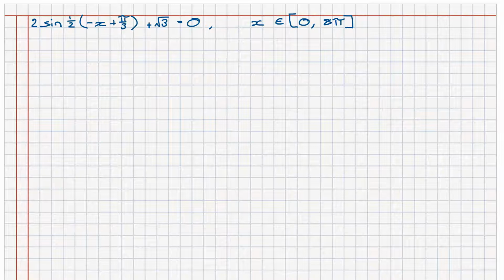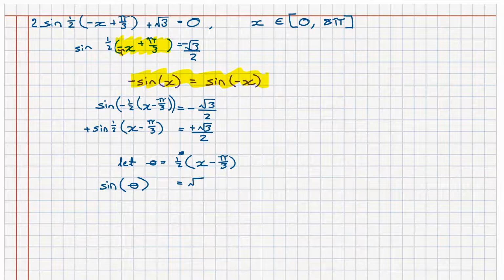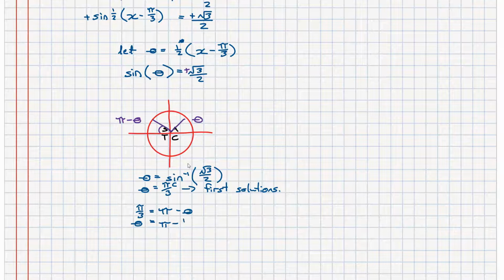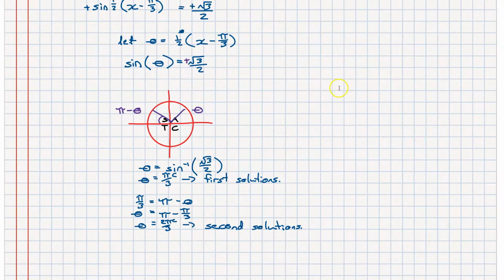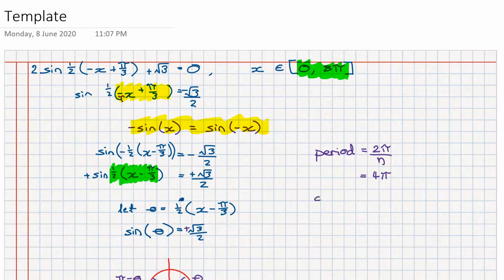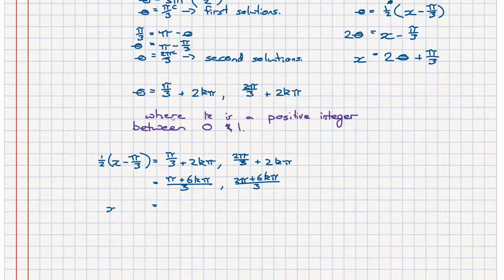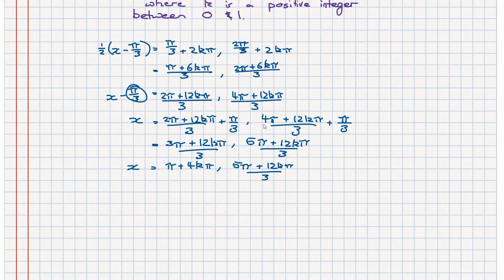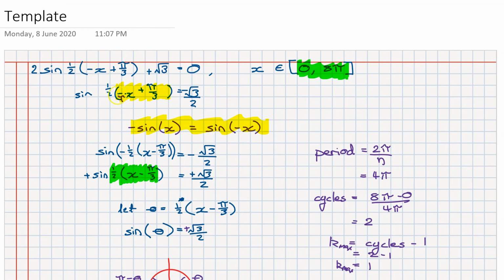Solving Equations containing Trigonometric Functions with Phase Shifts